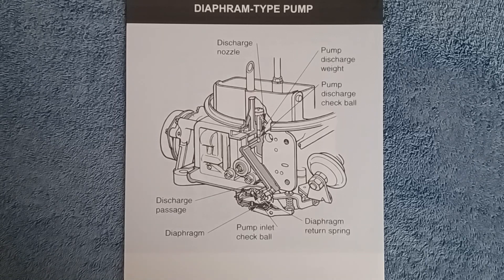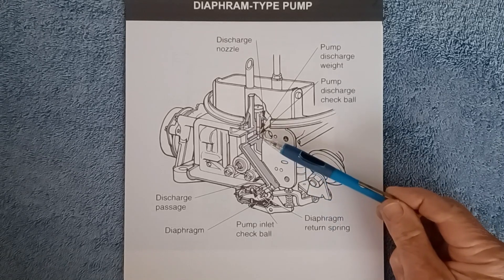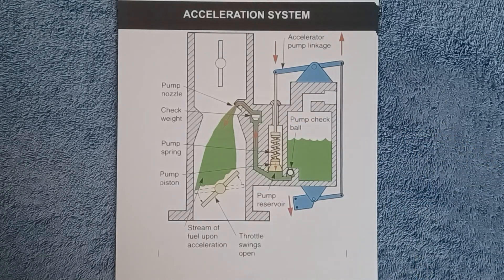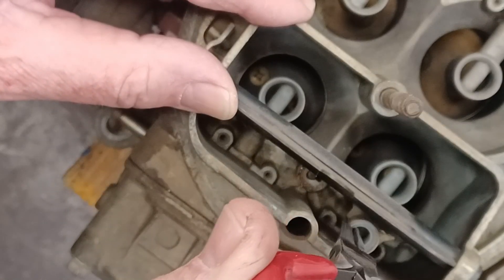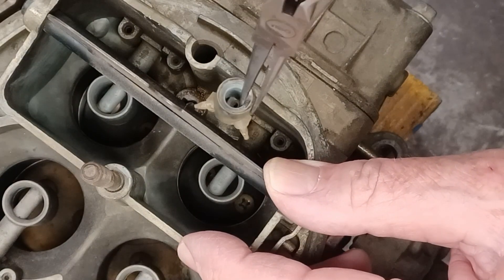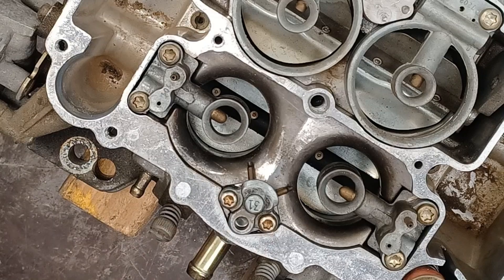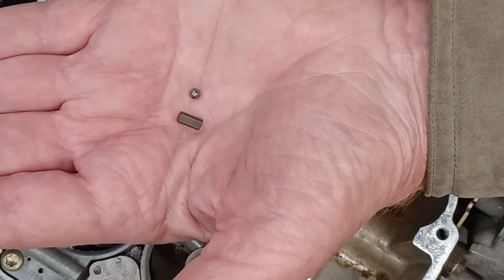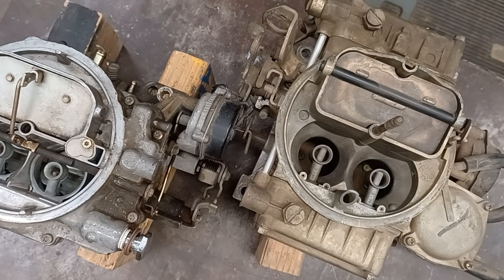Carburetor Accelerator Pump Circuit Diagnosis and Repair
When a carbureted vehicle sits without being driven for a long enough period of time for the fuel to evaporate from the carburetor, it's possible for the accelerator pump circuit check balls and/or weights to stick in their bore. If this happens and the carburetor is filled with fuel and the engine started, it's possible the accelerator pump circuit will not work and the vehicle will experience hard starting and a hesitation on acceleration. This video will describe how to free up the check ball and weight in the two most common carburetors that are used on classic vehicles, muscle cars and hot rods. The Holley four barrel carburetor and the Edelbrock Performer will be disassembled and the accelerator pump circuit check balls and weights removed and reinstalled.

I hope this video will help if you ever have to do this procedure. Below is a link to another one of my videos that will explain how to remove the top portion of the Edelbrock carburetor which was not shown in this video. Good luck with your repair.